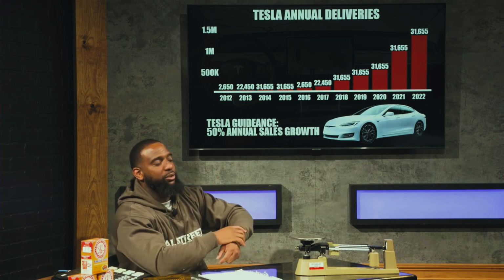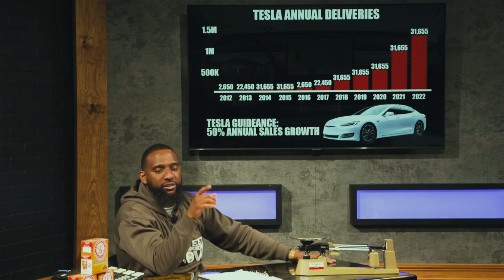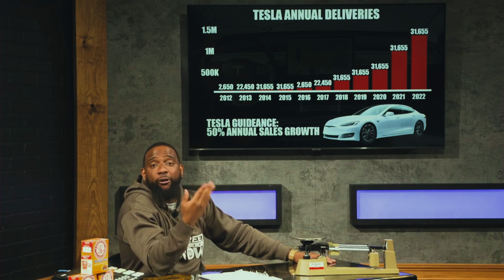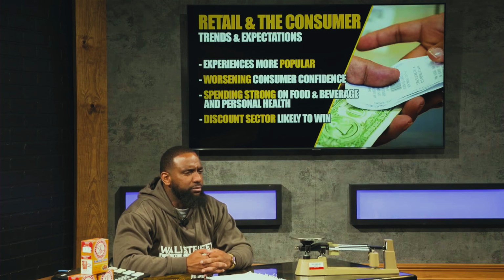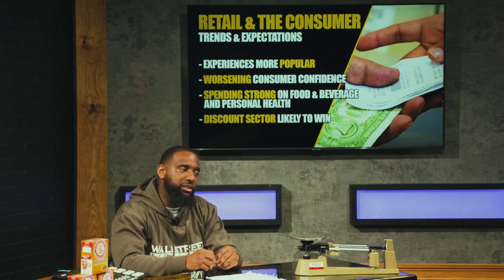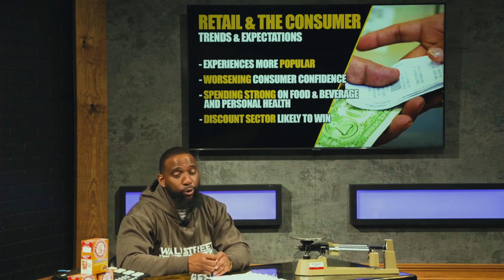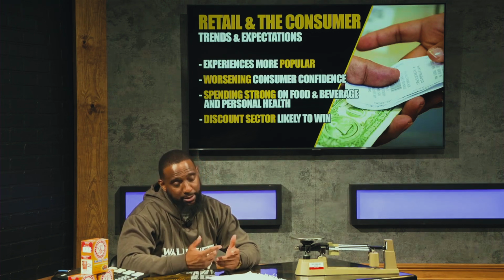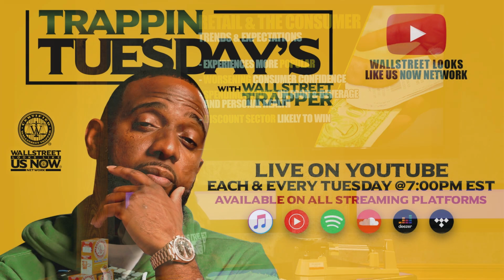Telsa & Apple Stocks | Wallstreet Trapper (Trappin Tuesday's)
Why are Tesla and Apple Stocks bringing down the Market?  Let's jump into that in this episode and more.

Creating Financial Empowerment for those who've never had it.

The Stock Market is a Money Machine that Prints Money. You are more than capable of operating the machine.  This is the Story that you Need to Tell Yourself Daily,... Not Just on Tuesdays.

We Breaking Chains!!!

Wealth Looks Like Us Now | Wallstreet Trapper (Episode 24)

From the streets to the stock market. Every Tuesday we bring financial empowerment to those who feel like they don't have the power.

We are Trailblazing our way to Wealth.
Ride with me. History in the Making!!

This is the First of Many Shows so Make sure you're Locked in.
Wallstreet Looks Like Us Now!!